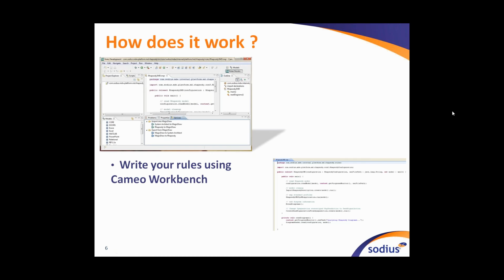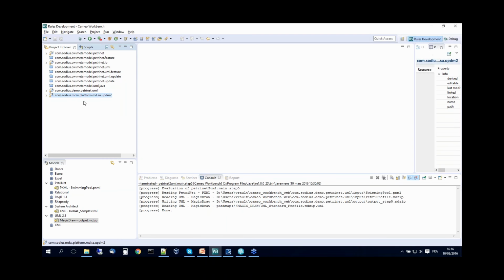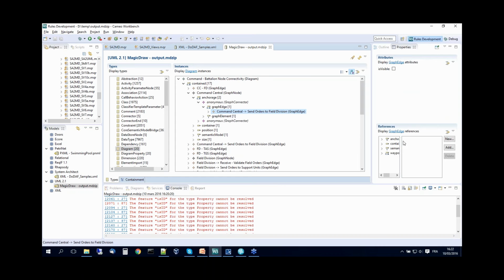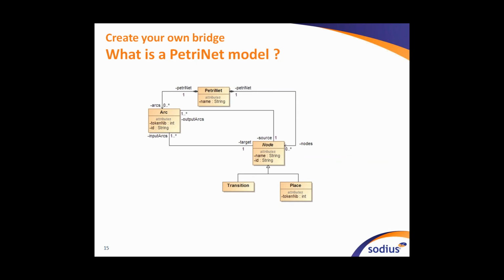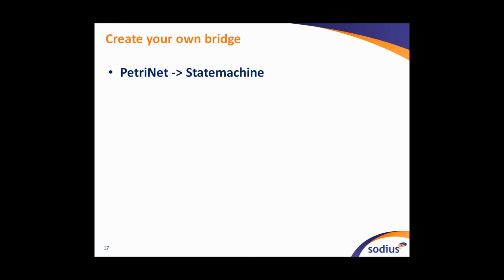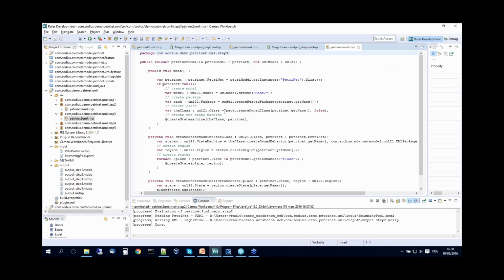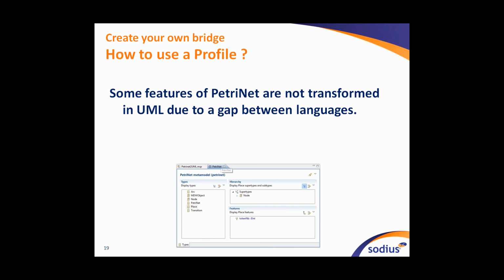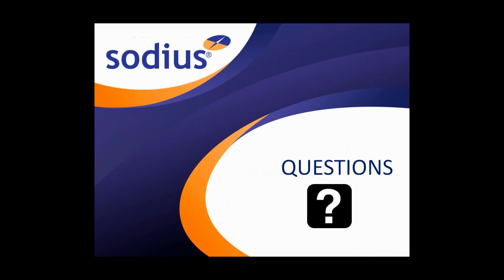How to Build Custom Model Interchange Solutions with Cameo Workbench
Cameo Workbench is an open environment optimized for getting more out of your models. With Cameo Workbench, you can create customized exchanges between models, consistency checkers across designs, or specific code, XML, or text file generators.
The session demonstrates:
* How to navigate in models to determine the structure of the information to generate/transform.
* How to generate code based on an input model using a text template.
* Cameo Inter-Op/Workbench, an open environment : Customer experience with ACORD.

The presentation takes about fifty minutes and the question-answer section – about ten. The audience are able to submit questions in a written form throughout the webinar.

The session is hosted by Valéry Rault-Vigoureux, Product Manager at Sodius